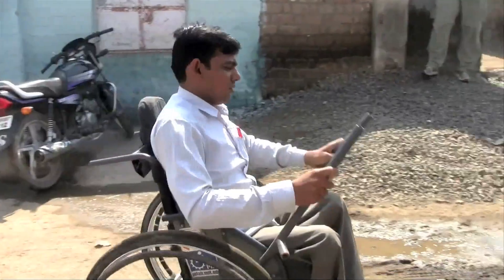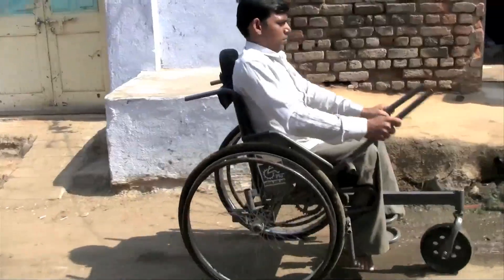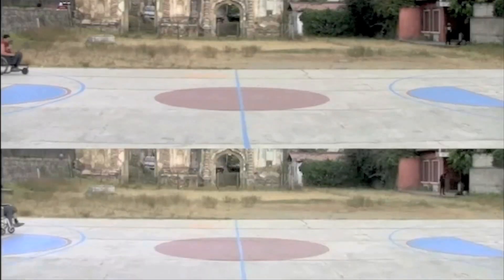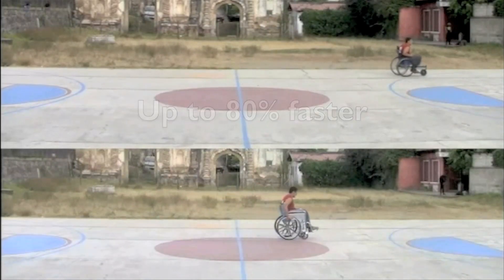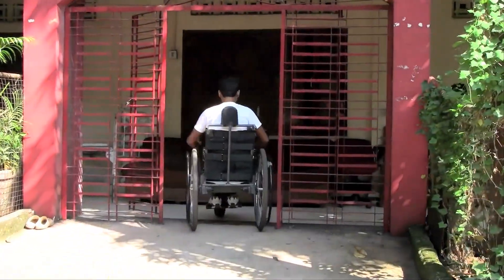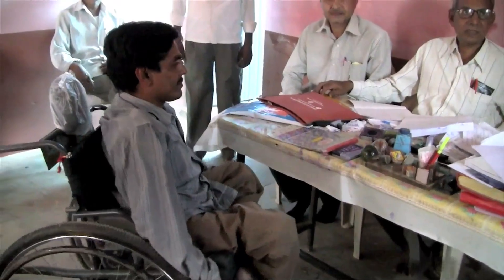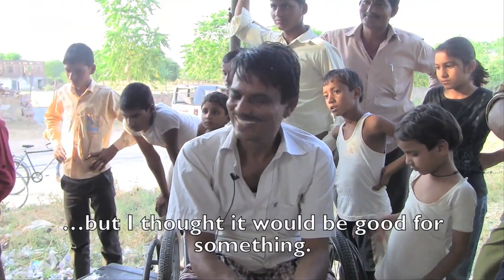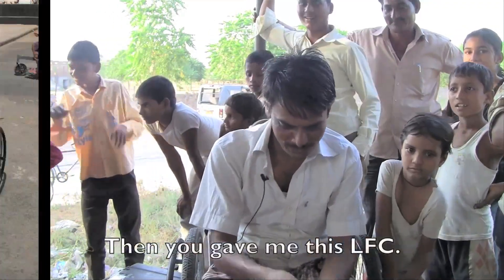Leveraged Freedom Chair Demo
This video explains the key features and innovations behind the Leveraged Freedom Chair, a wheelchair designed to handle both on- and off-road use.

This video is part of the "Beautiful Users" exhibition at Cooper Hewitt, Smithsonian Design Museum from December 2014 to April 2015.